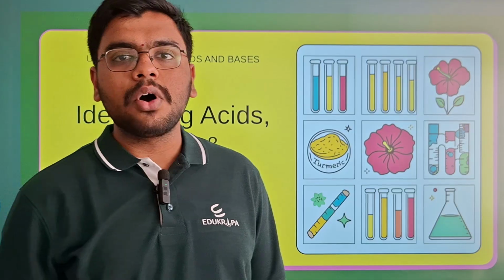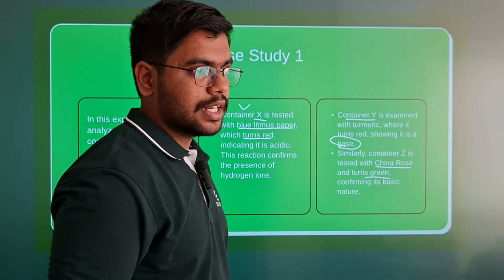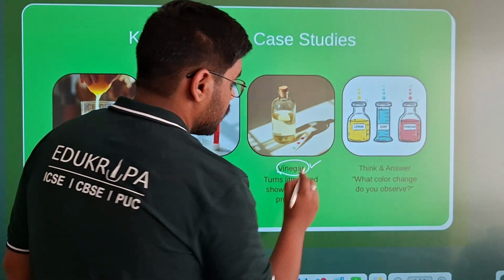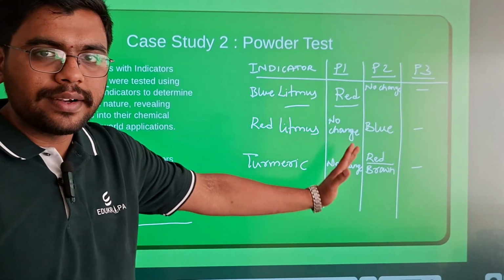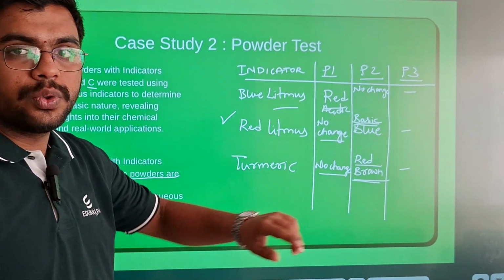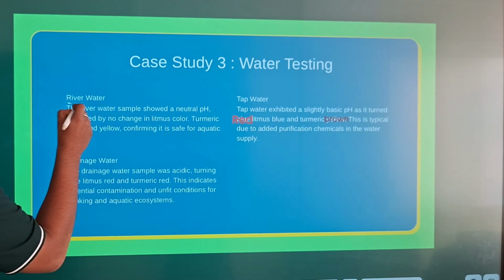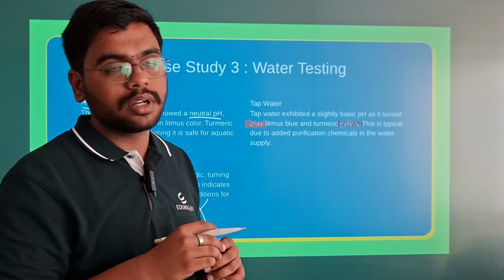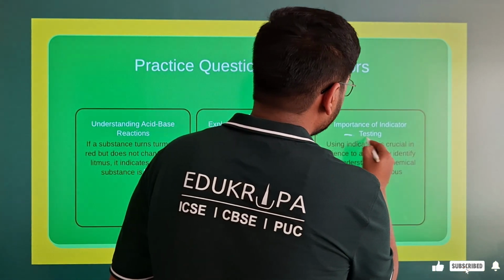Identifying Acids, Bases and Salts Ch 4| Class 7 Science NCERT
Identifying Acids, bases and salts
chapter 4 class 7 ncert easy explanation with notes.
acids and bases revision
acids and bases notes class 7
case studies acids and bases